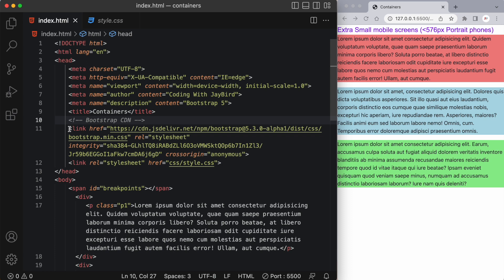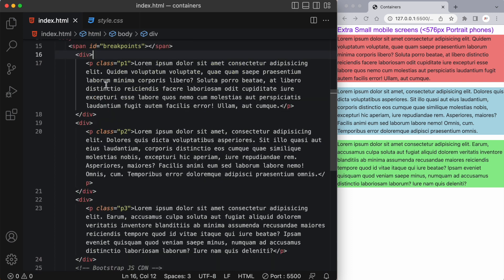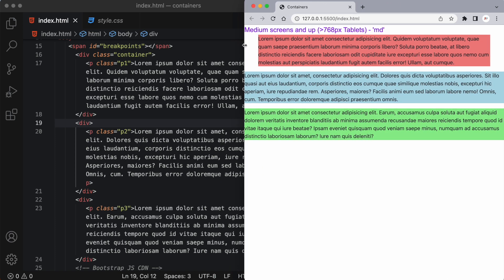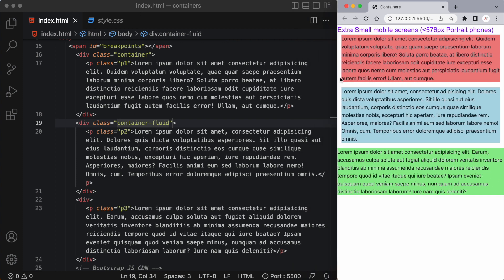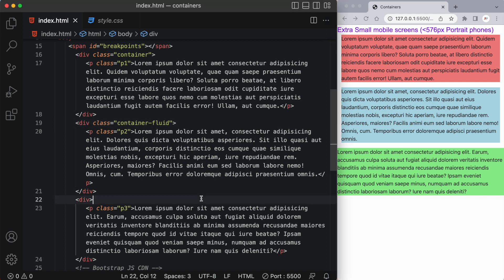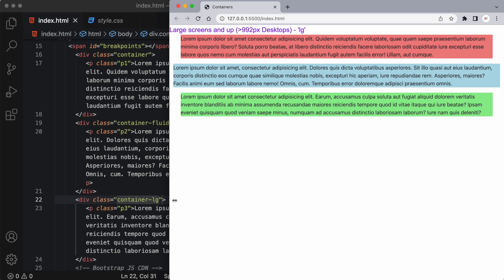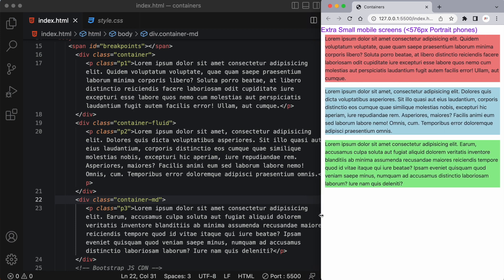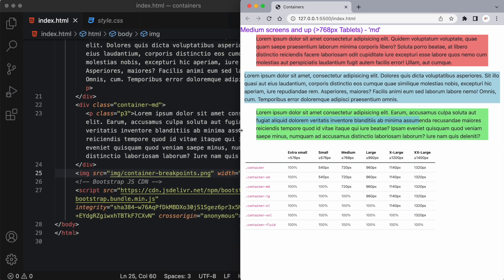Bootstrap 5 Tutorial for Beginners | Responsive Containers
Learn how to use Bootstrap 5 to build AMAZING responsive webpages!  This Bootstrap 5 crash course tutorial series will cover all the key features and components that are new to Bootstrap 5.